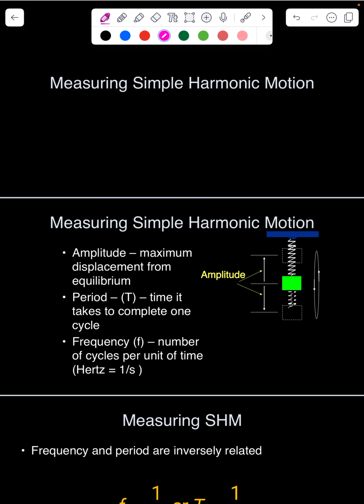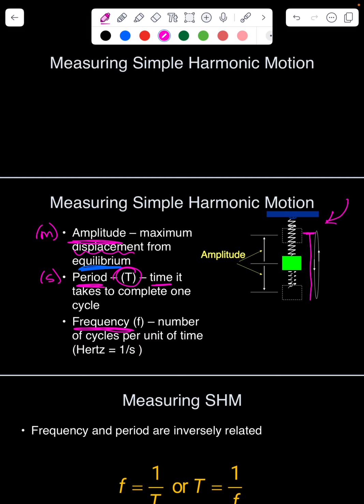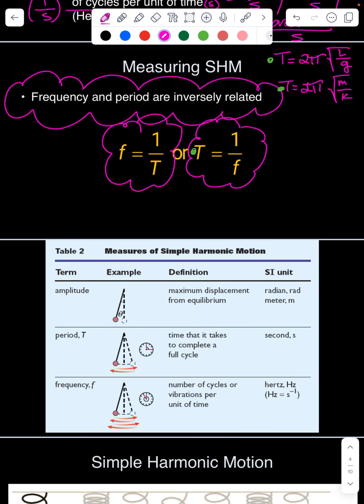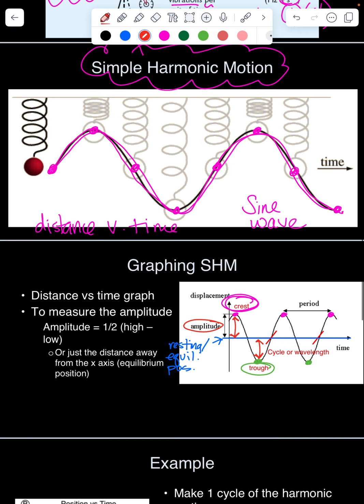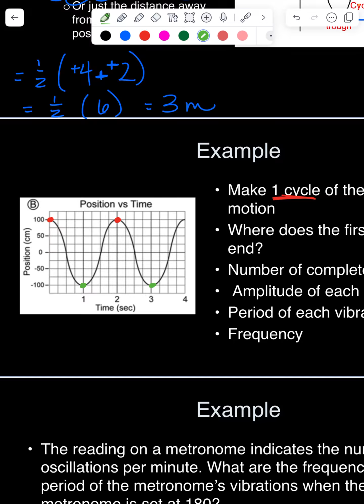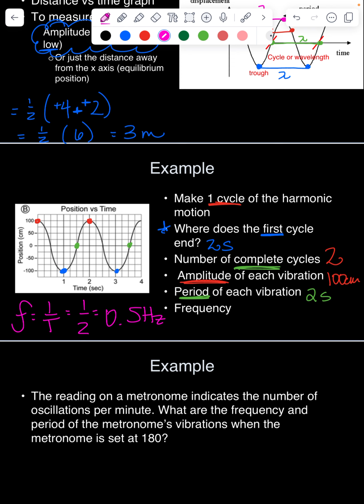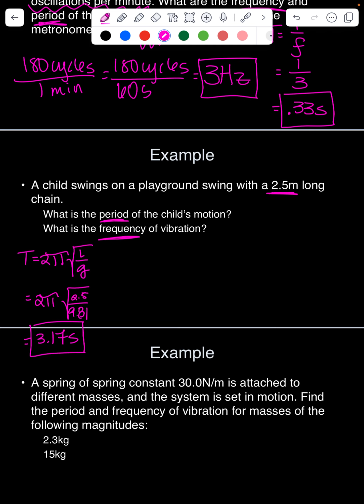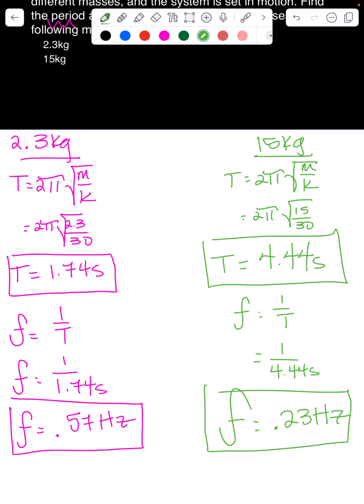Measuring Simple Harmonic Motion Video Notes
This video continues exploring SHM and different values that can be measured (i.e. amplitude, period, frequency, and wavelength.)